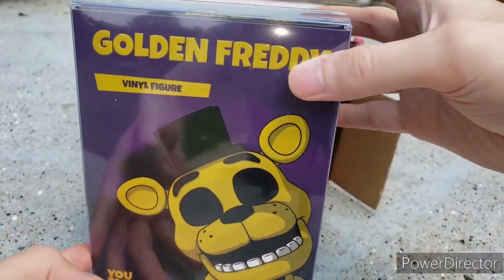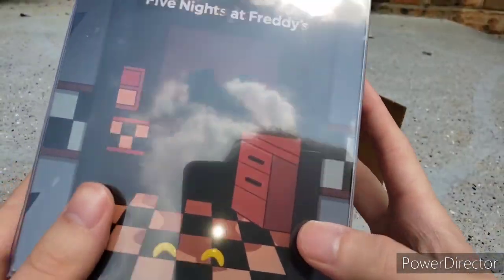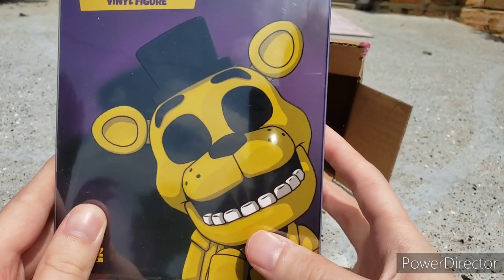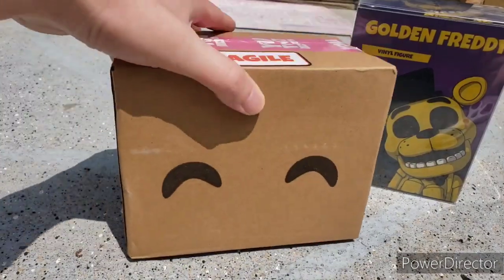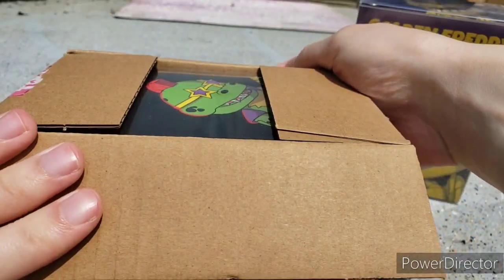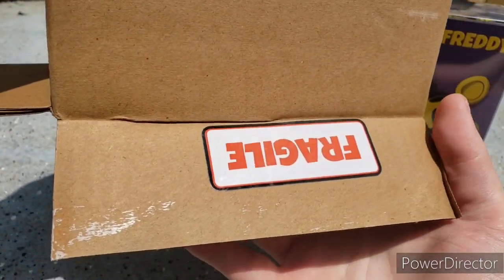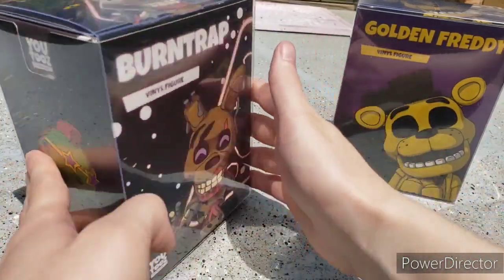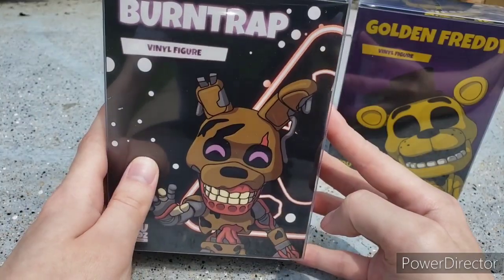Youtooz Fnaf Unboxing Golden Ememies (June 27th 2023 Monthly Haul Documentation)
thank you youtooz

sorry to my community that im somewhat of a disappoinment